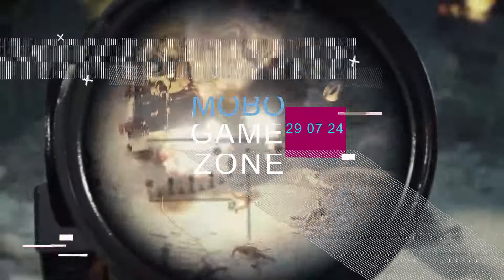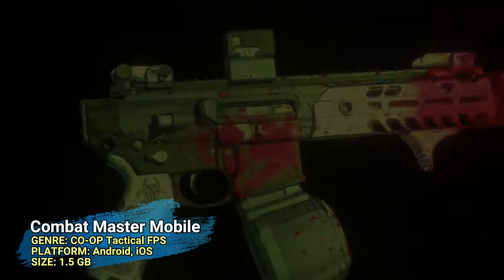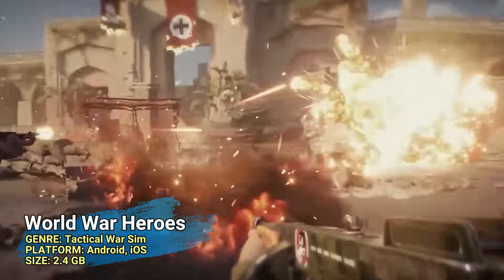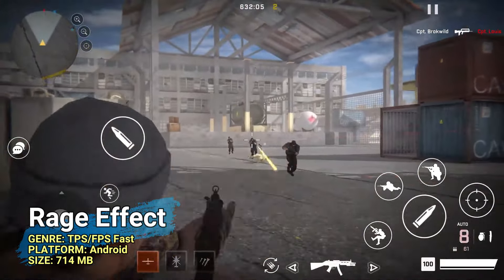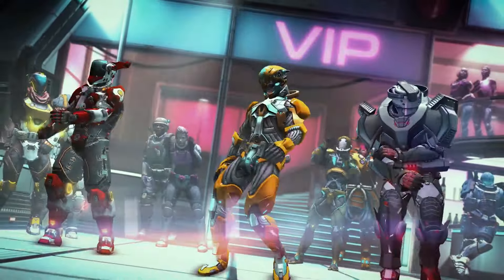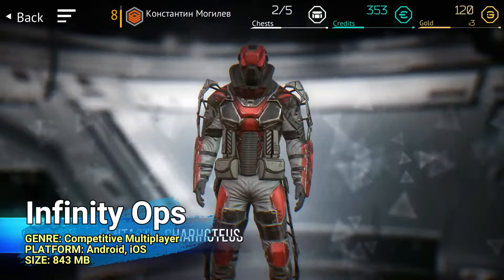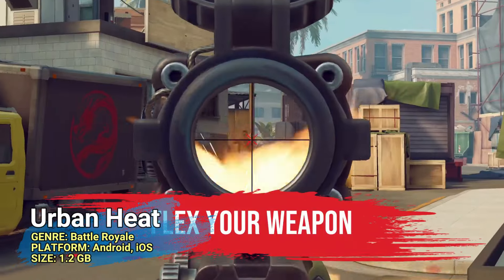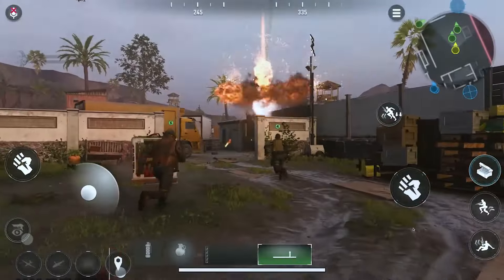Top 15 Must-Play FPS Games like COD Mobile in 2024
From Apex Legends to Valorant, here are the best FPS games to play today

Intro: (00:00)
Game 1: (00:30)
Game 2: (01:11)
Game 3: (01:53)
Game 4: (02:31)
Game 5: (03:05)
Game 6: (03:34)
Game 7: (04:08)
Game 8: (04:47)
Game 9: (05:30)
Game 10: (06:06)
Game 11: (06:33)
Game 12: (07:07)
Game 13: (07:41)
Game 14: (08:16)
Game 15: (08:53)